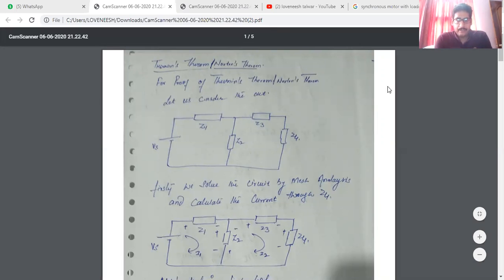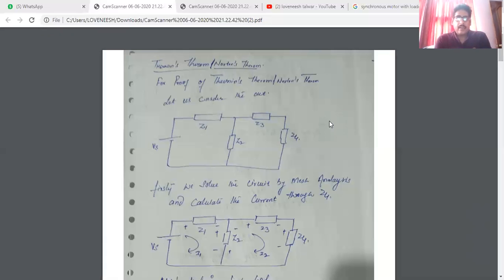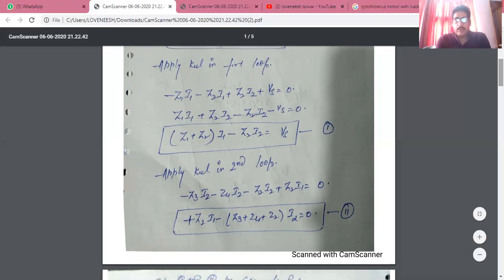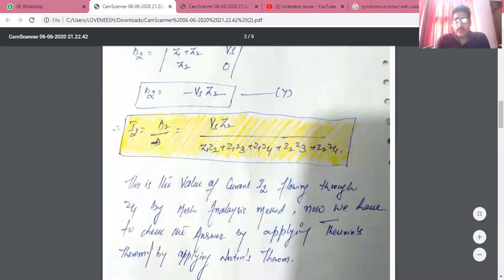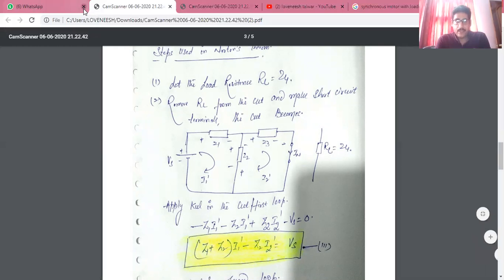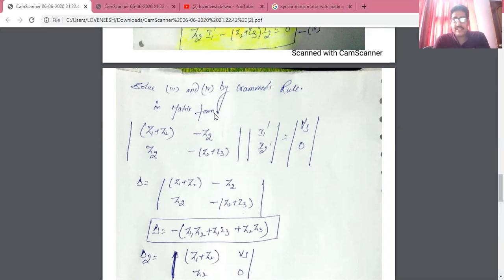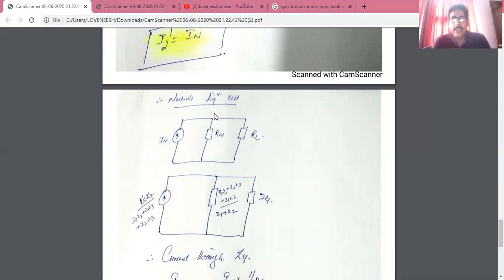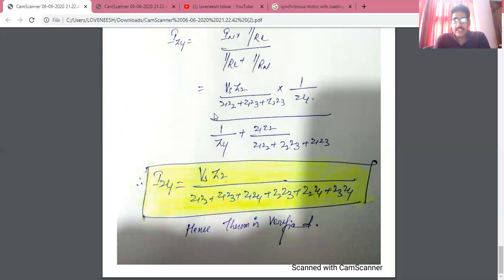Proof of Norton's Therom